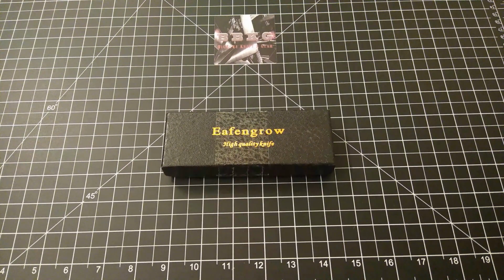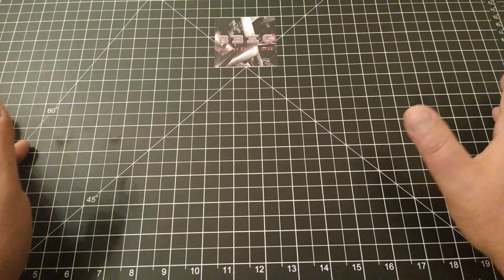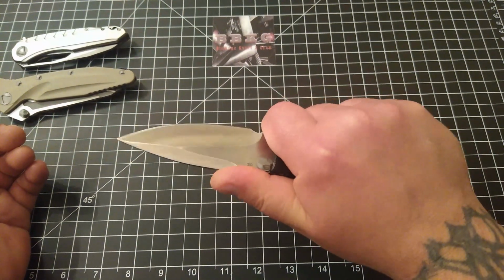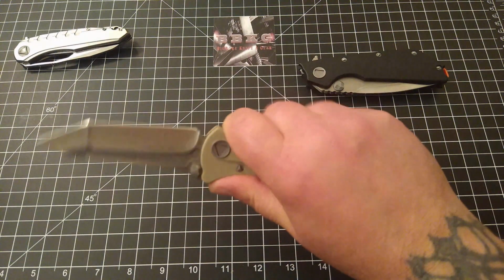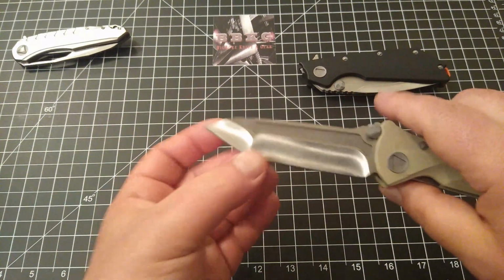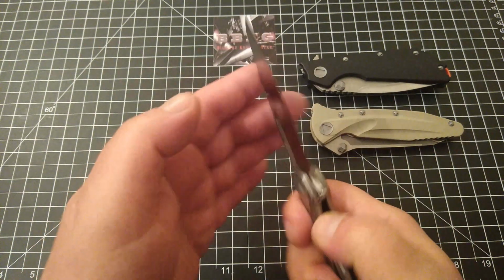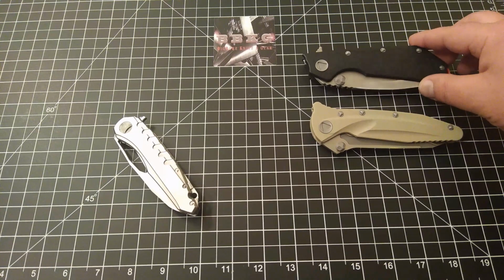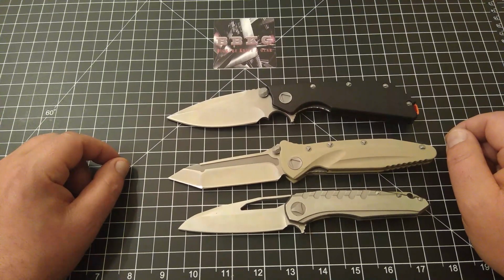3 EAFENGROWS. THE GOOD, THE OKAY, AND THE UGLY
Here is a list of some of the YouTube channels and Instagram accounts that I follow. These have been my go to channels and accounts that I always watch. You can check out my Sub list and go from there. All of them supply some excellent content and are some of the most genuine and amazing people in this community.